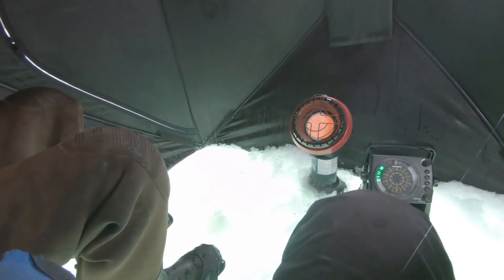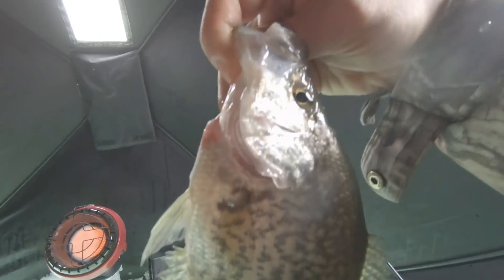How to catch LATE ICE panfish (THUNDEROUS PRESSURE CRACKS)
Another ACTION packed day fishing canals off the Detroit River ! CRAPPIES PERCH BLUEGILLS AND MORE !